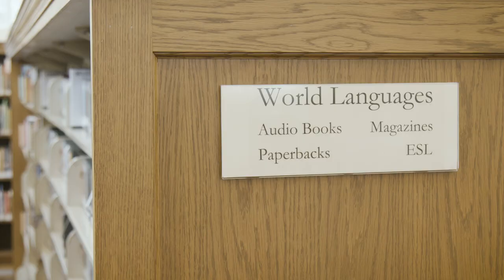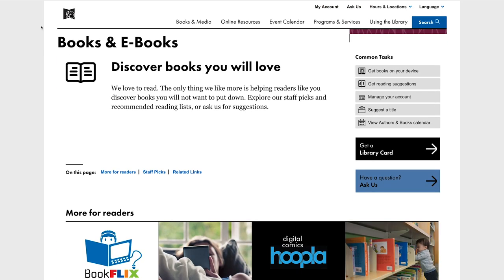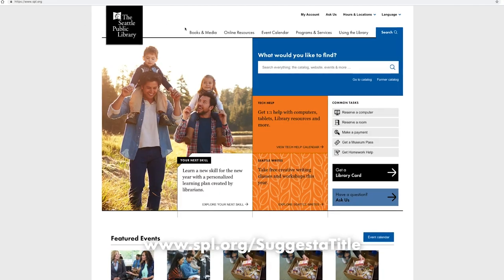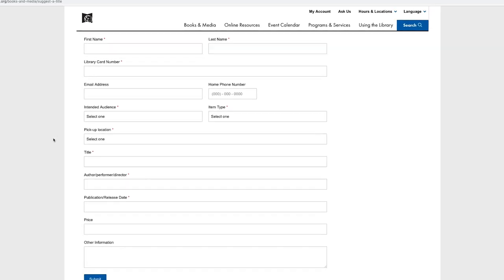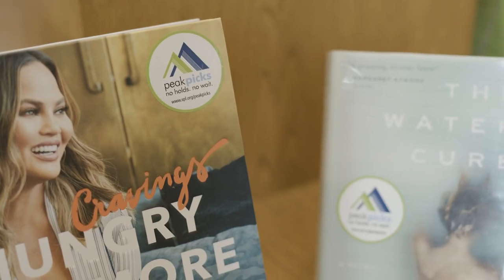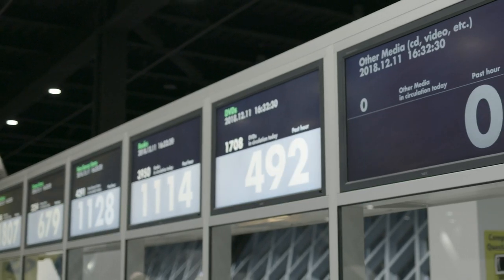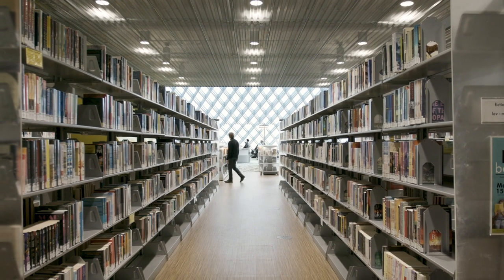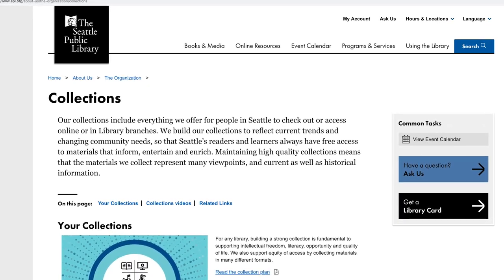Library Collections and Selection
Library staff members explain what makes up our collections, and how we decide what to include.